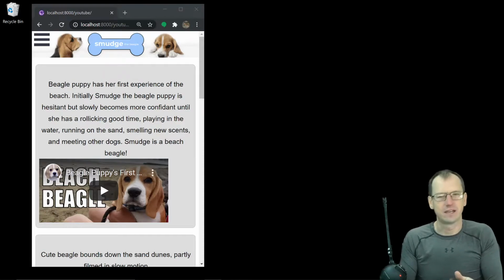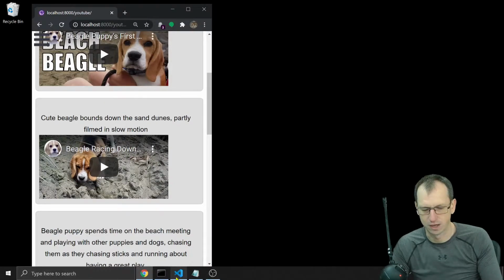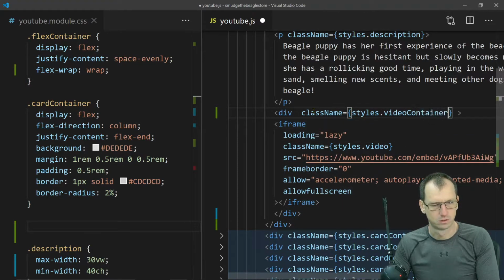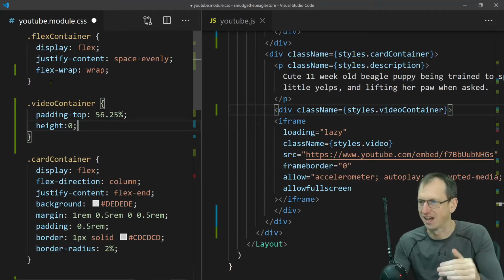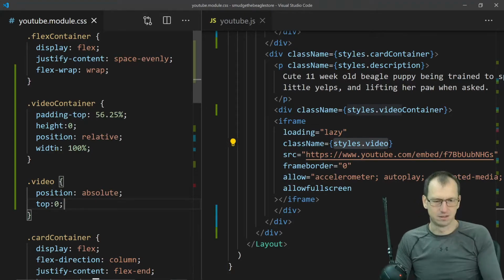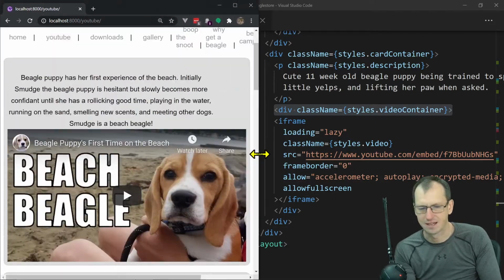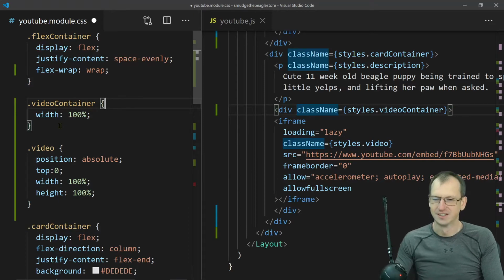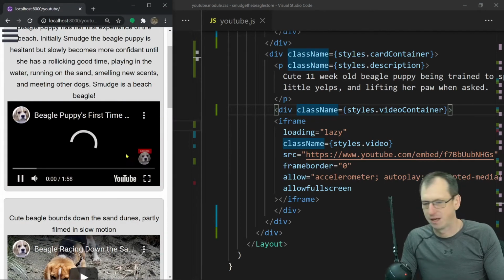CSS Aspect Ratio - Practical Example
The CSS aspect-ratio property is a new addition to CSS that allows us to enforce the correct sizing of items that don't have an intrinsic size. A good example here would be a you tube video embedded into a website using an iFrame. This tutorial video looks at that exact scenario and first checks out the current padding-top 'hack' that is utilized today to perform this. And then how to use the new aspect-ratio to replace this. The reduced clutter from using aspect-ratio and also the clarity that it provides is self evident at this point.

It should be noted that as of the time of this video the property is only available in chrome 88, but is implemented in Safari and Firefox behind a flag so will be covered in all major browsers in the near future.,

And for Beagle lovers the SmudgeTheBeagle youtube site!